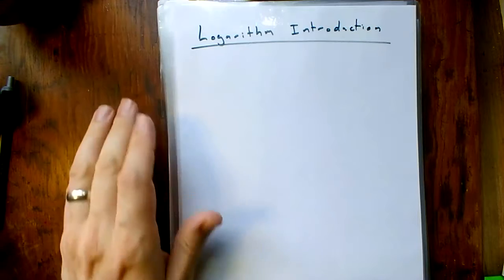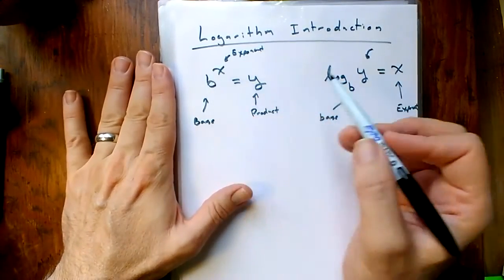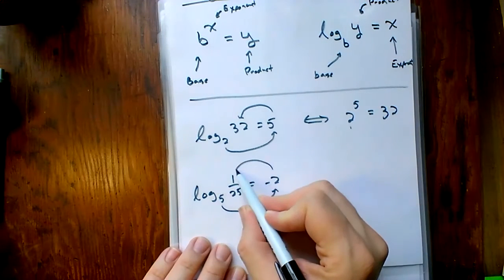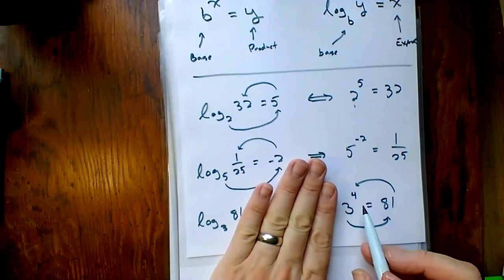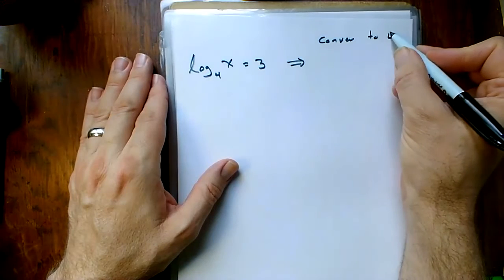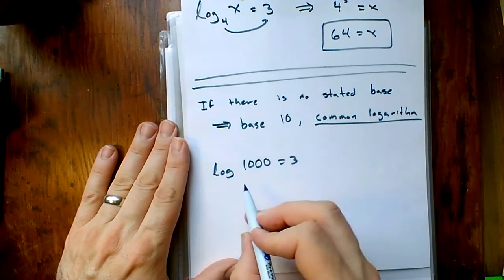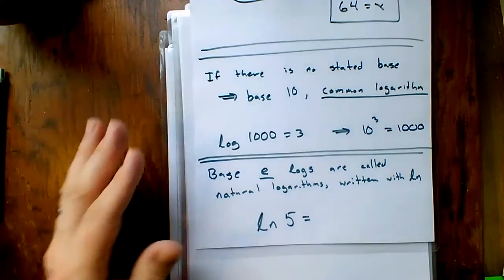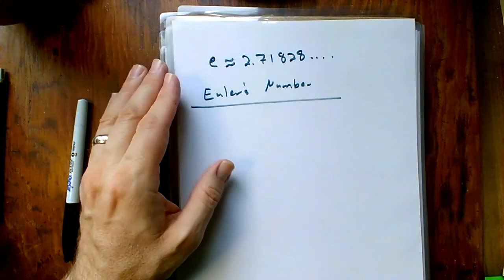Logarithm Intro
Logarithms are different statements about exponential expressions, looking for the exponent on a base to produce a given product!